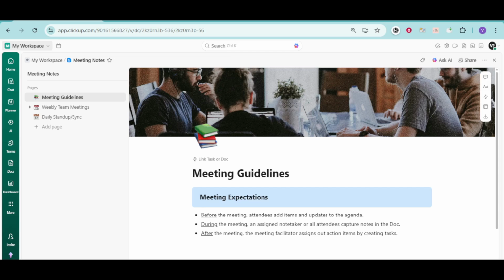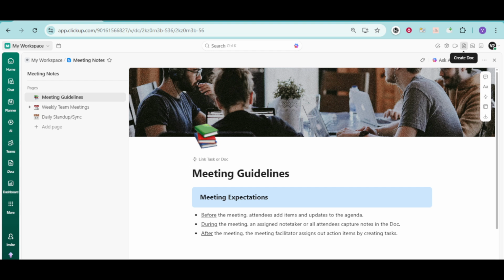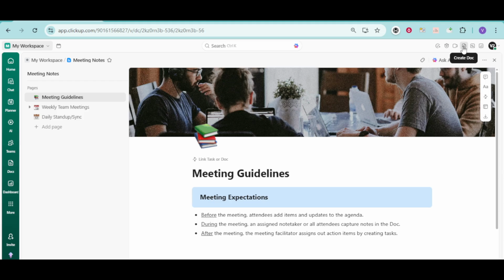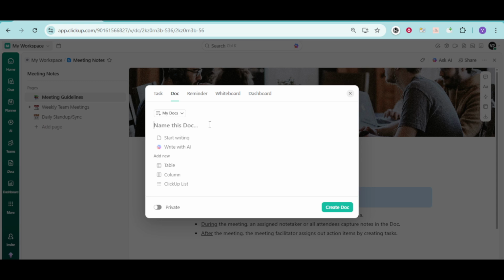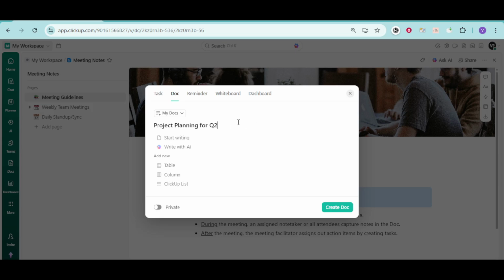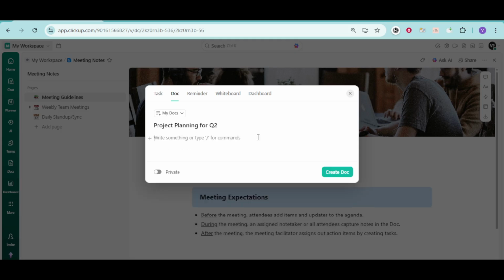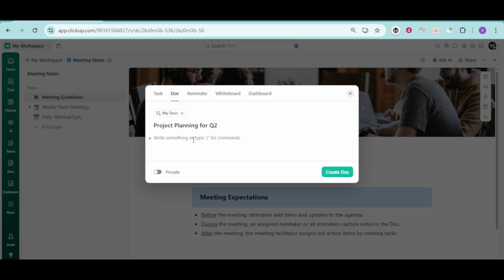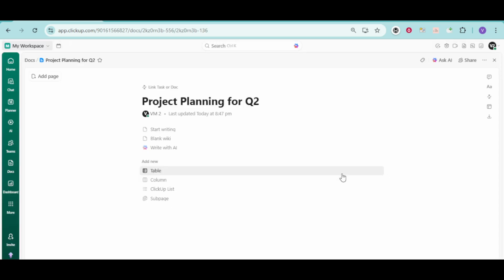How to Create Docs in ClickUp (Full Guide)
In this comprehensive video, we will explore the process of how to create docs in ClickUp, a leading project management software. This tutorial is designed for users who want to optimize their workflow by utilizing ClickUp's powerful documentation features effectively.

By the end of this video, you will have a clear understanding of the steps involved in creating, organizing, and managing docs within ClickUp. Watch till the end to discover best practices that will enhance your productivity and help your team collaborate more efficiently!